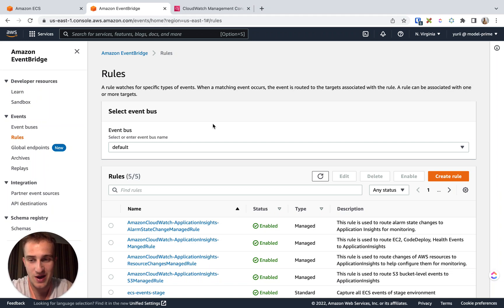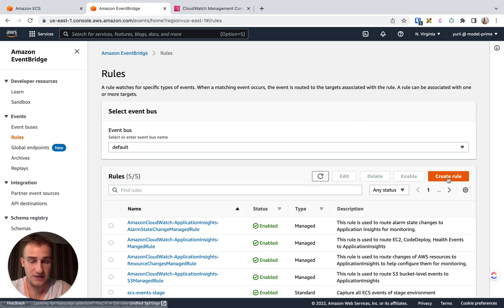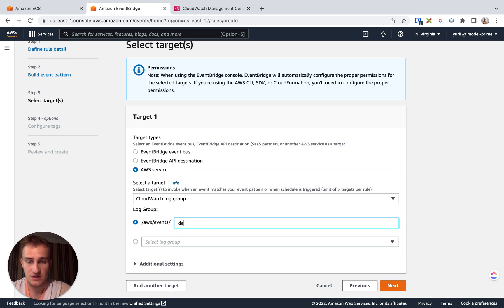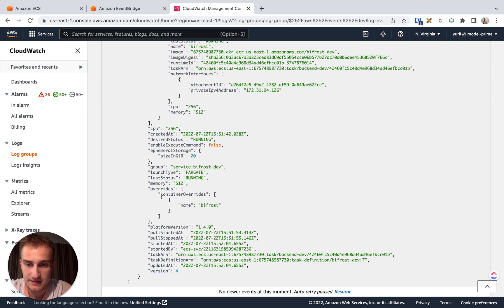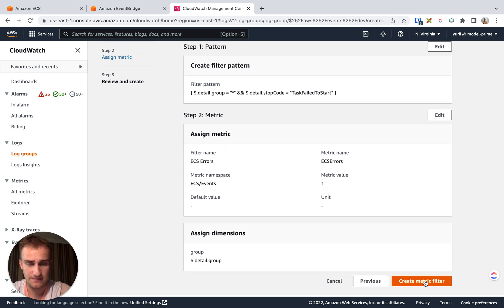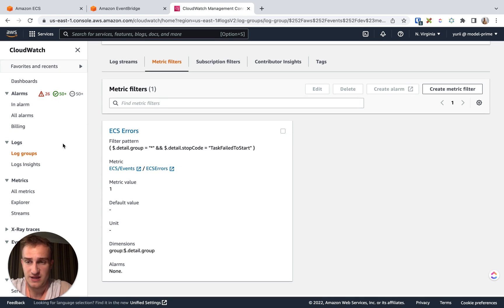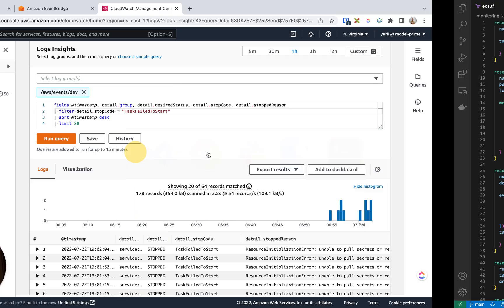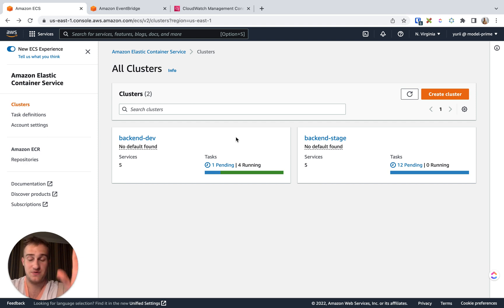How to setup AWS ECS events monitoring metrics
It's not enough to just have the monitoring of your logs If you are running your services in AWS ECS. Sometimes your ECS tasks might crash without any error logs, or sometimes they might not even start for some reason and the problem is that you won't get any monitoring alerts from you logs about it.

Hopefully AWS ECS tasks are producing events about any changes of the task's state, but unfortunately there are no default CloudWatch metrics to monitor these events.

So in this video I'm showing you a workaround of how to create CloudWatch monitoring metrics for the AWS ECS events.

Here's a link to the Terraform configuration of the all resources we are creating in this video